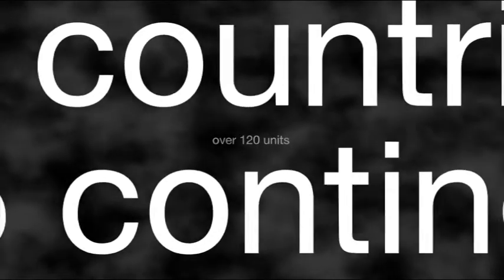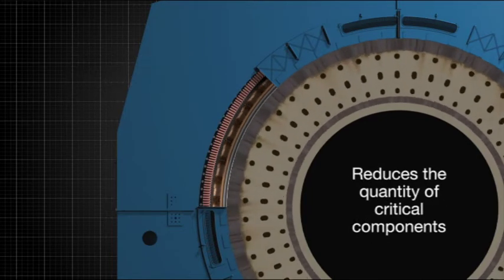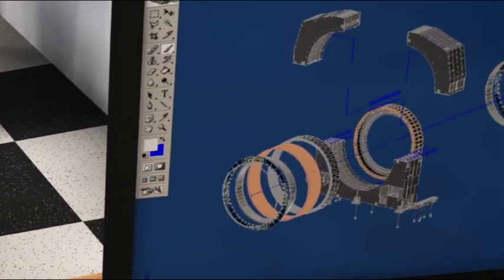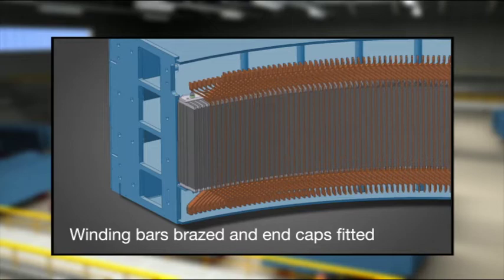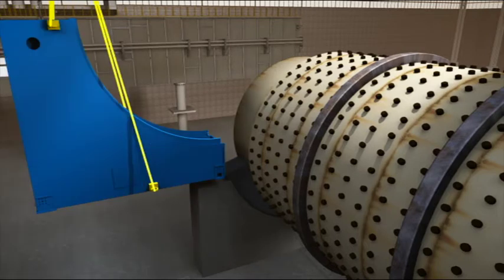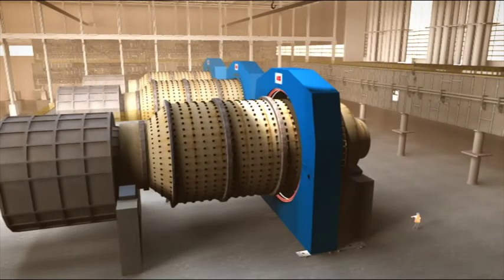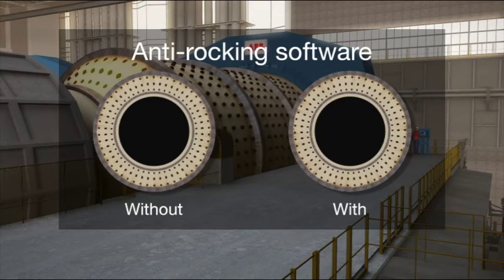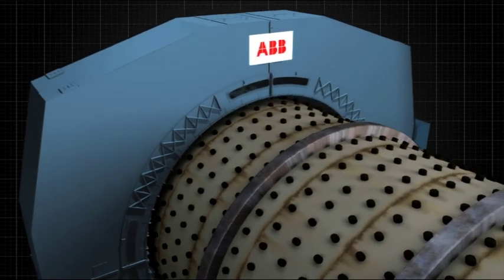Go gearless with ABB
Since the first gearless mill drive (GMD) was delivered in 1969, ABB has supplied and installed over 120 units in 23 countries on 5 continents. GMD systems are the primary choice for grinding applications in the mining and mineral industries, where availability, efficiency and durability matter. Go gearless with ABB to meet your business objectives by exceeding standard availability targets in your grinding operations. ABB's GMD is the most powerful mill drive system in the market to power semiautogenous (SAG), ball and autogenus (AG) mills. This 'workhorse' for grinding operations combines a robust, service-friendly and fit-for-purpose design to provide highest throughput, reliability and availability for your processing plant.